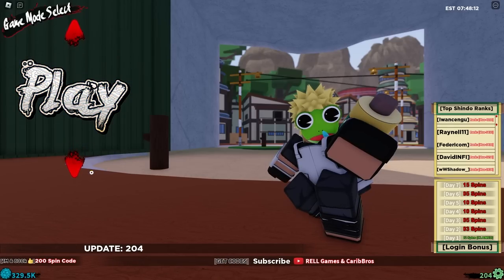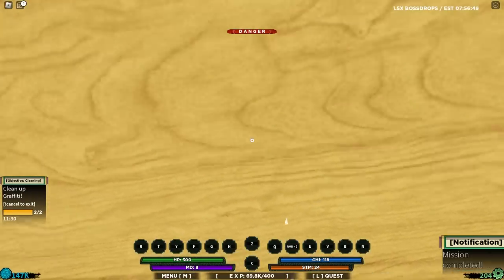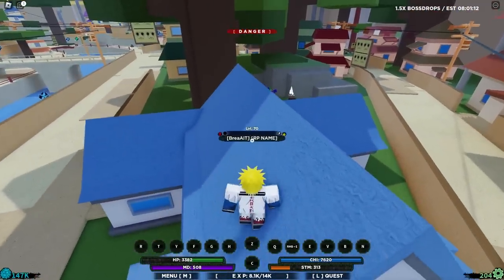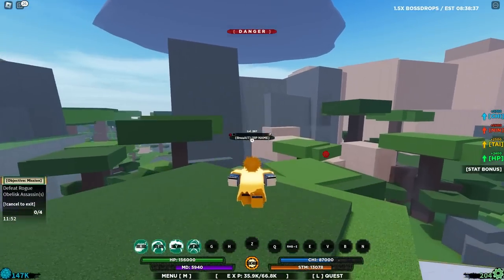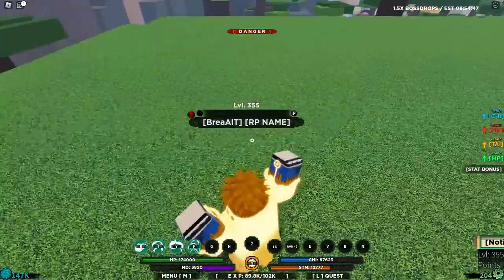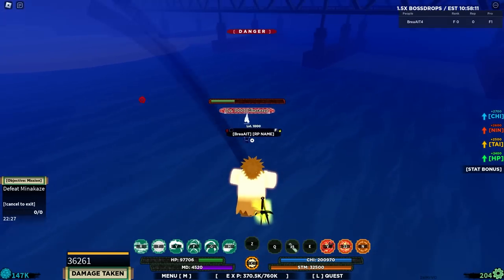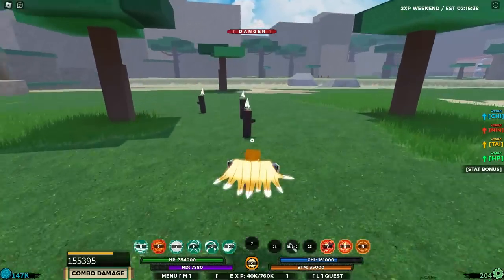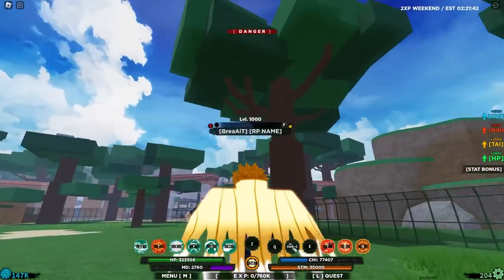Spending 100 Days As MINATO NAMIKAZE In Shinobi Life 2...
Spending 100 Days As MINATO NAMIKAZE In Shindo Life...